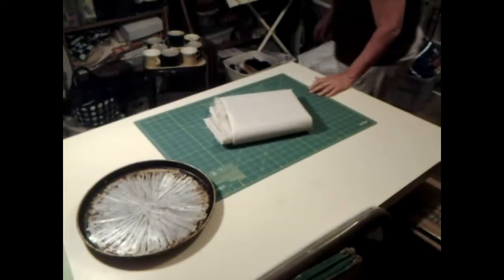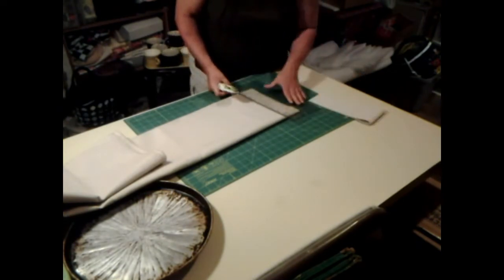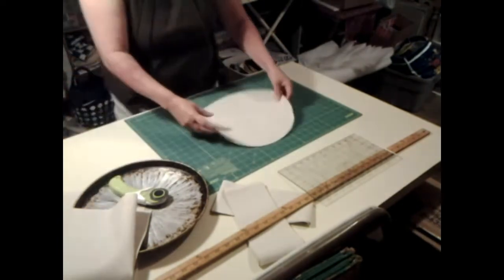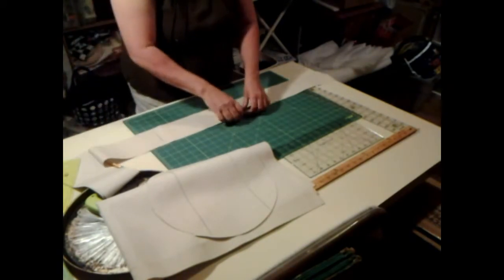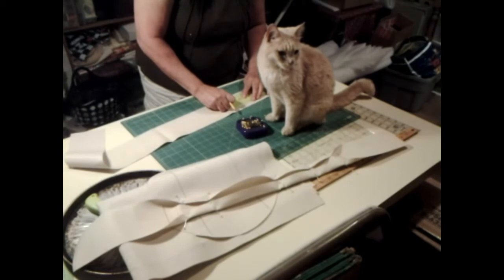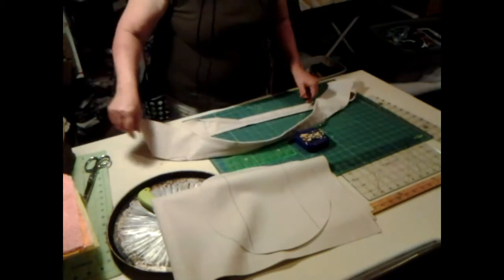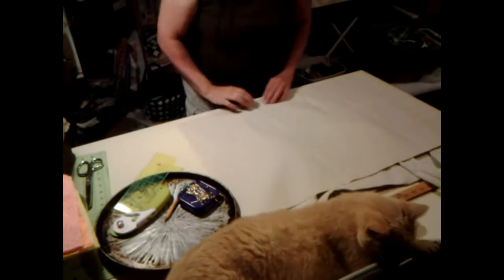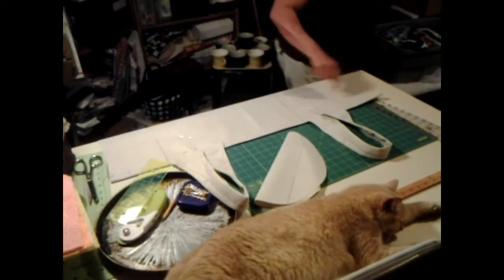Making a flower pot